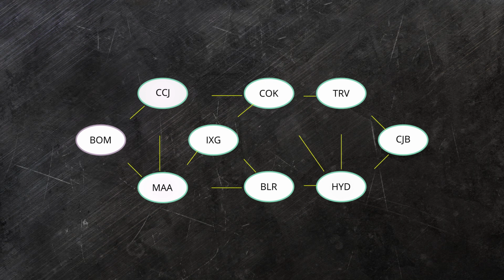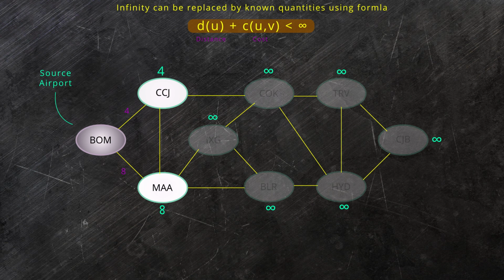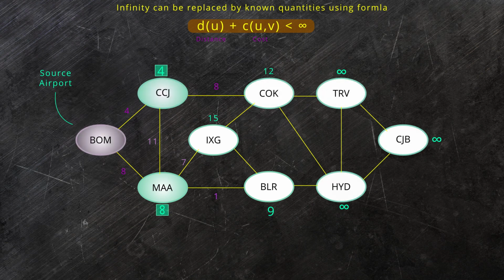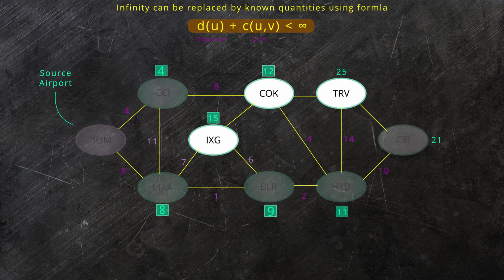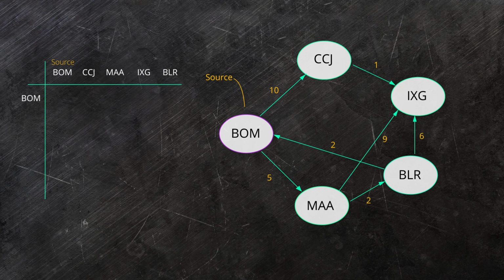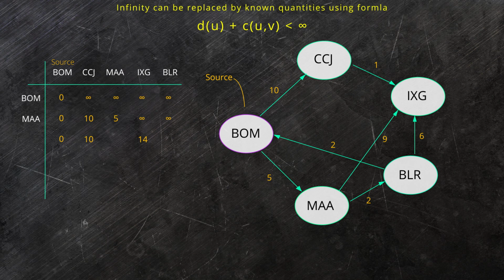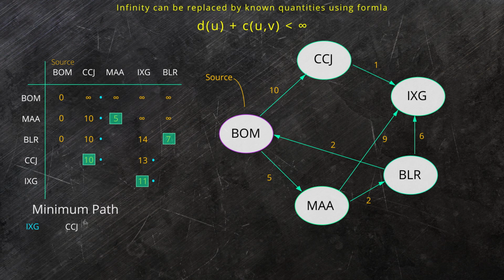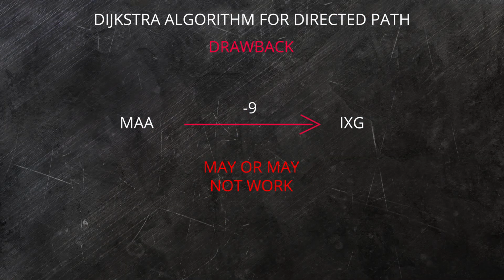Dijkstra Algorithm an Application to Flight Scheduling and Operation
Dear viewers,
This video explain about how to solve Dijkstra Algorithm with a focus on Flight Scheduling and Operations as an Example